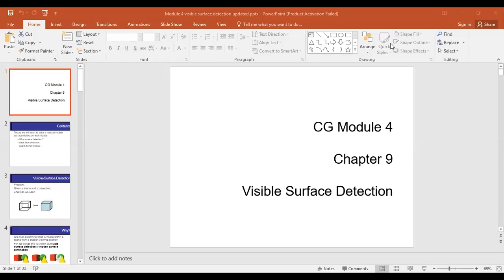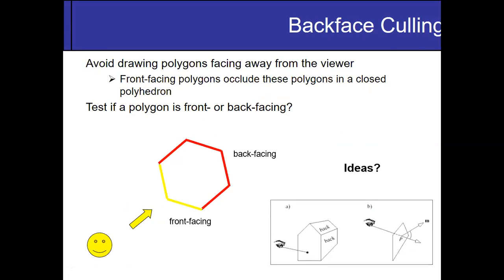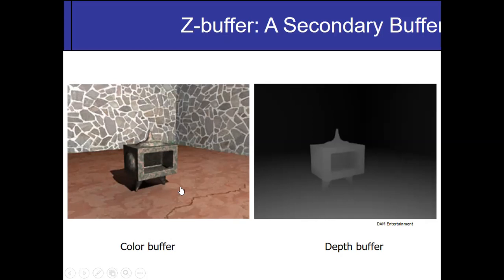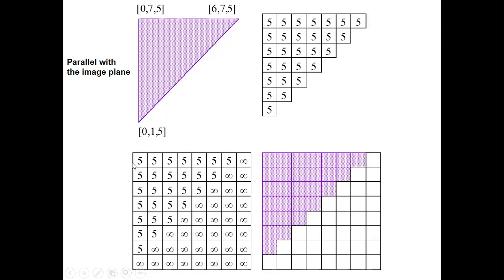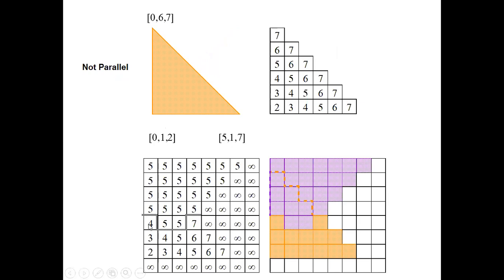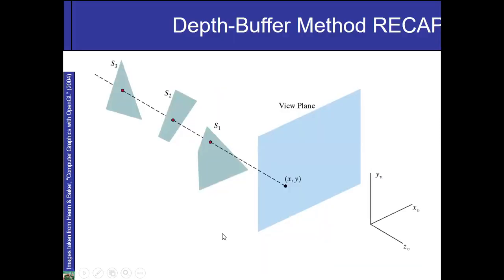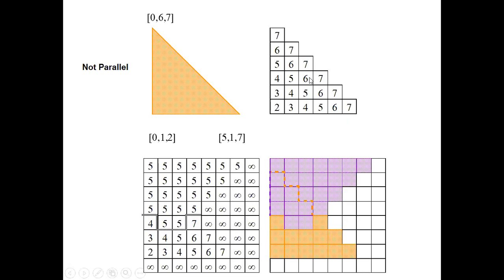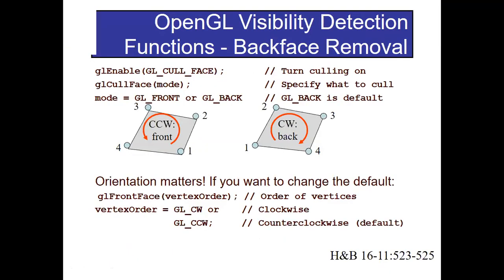CG 17CS62 Module 4 Visibile Surface Detection Back Face removal, Depth Buffer algo